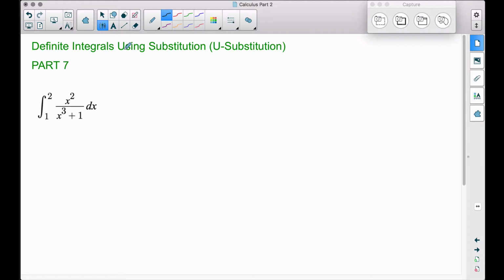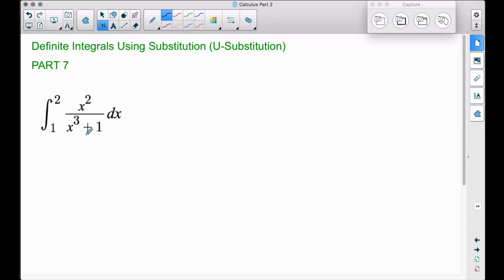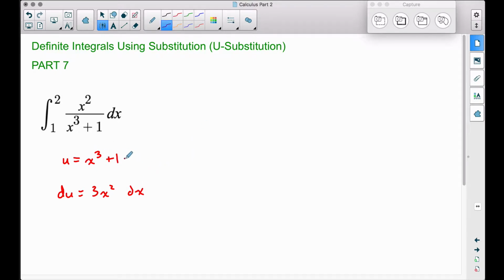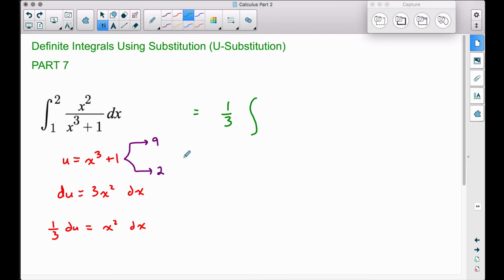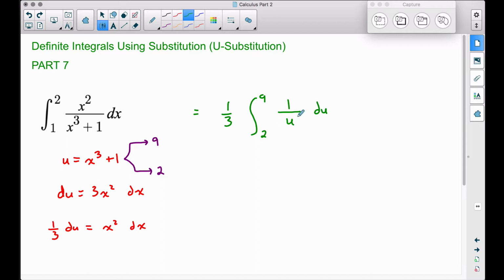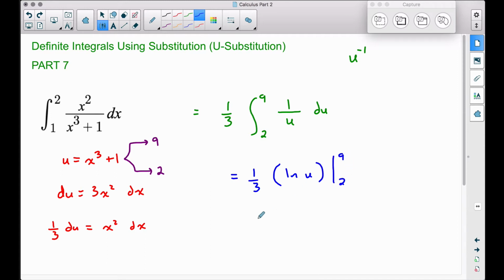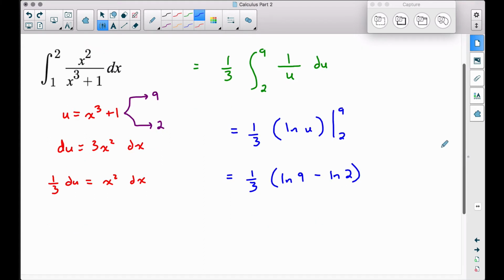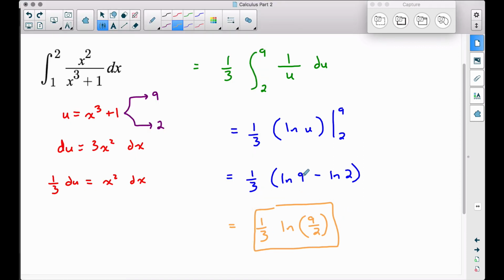Definite Integration: U-Substitution Part 7 - Calculus 1 - 24HourAnswers.com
Summary:   Here is another example of evaluating a definite integral that requires u-substitution.